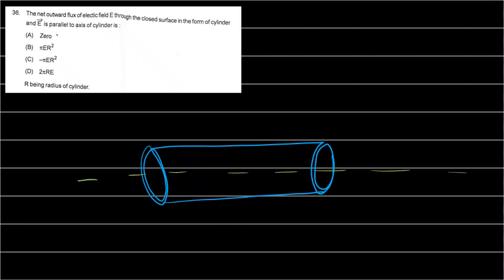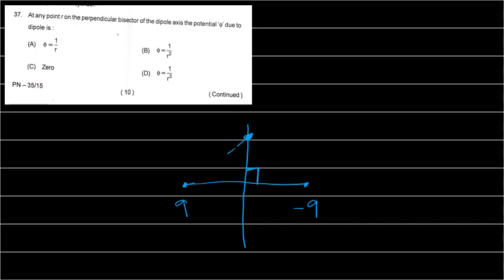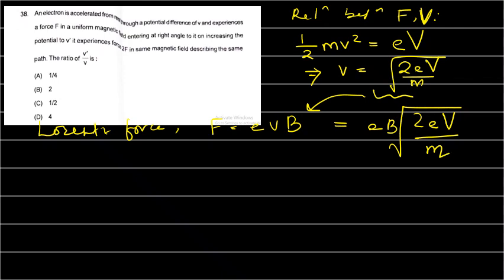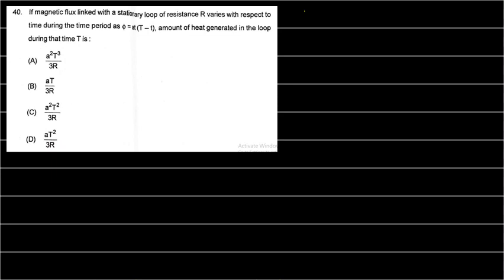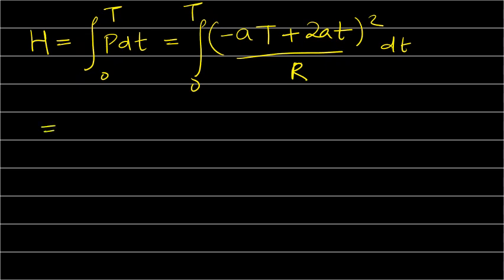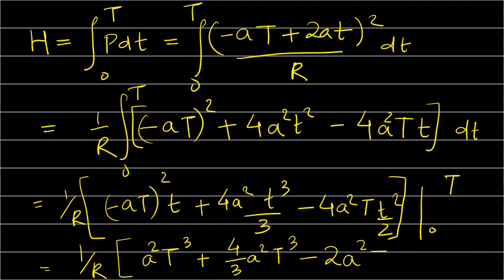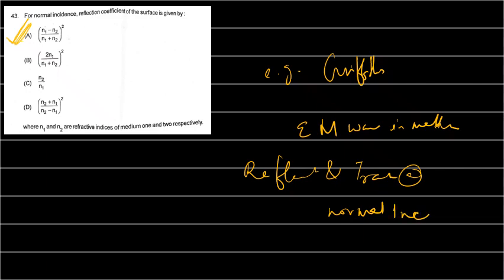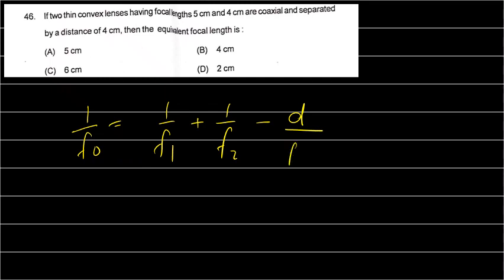CPET 2023 PHYSICS | ELECTROMAGNETIC THEORY | DETAIL SOLUTIONS | PG ENTRANCE EXAM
UNIVERSITIES FOR MSC PHYSICS
BERHAMPUR UNIVERSITY
FAKIR MOHAN UNIVERSITY
GANGADHAR MEHER UNIVERSITY
KALAHANDI UNIVERSITY
KHALLIKOTE UNITARY UNIVERSITY
MAHARAJA SRIRAM CHANDRA BHANJADEO UNIVERSITY
RAJENDRA UNIVERSITY
RAVENSHAW UNIVERSITY
SAMBALPUR UNIVERSITY
UTKAL UNIVERSITY